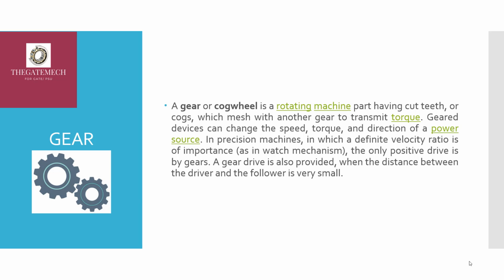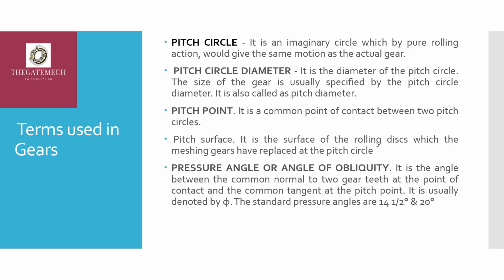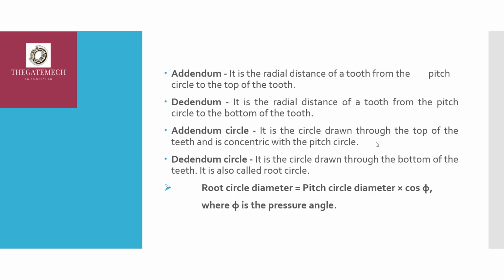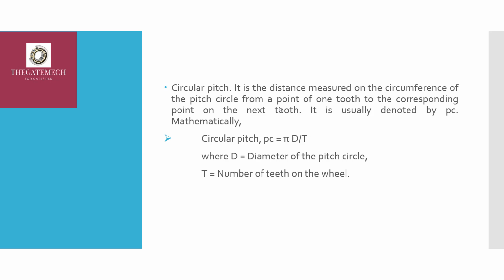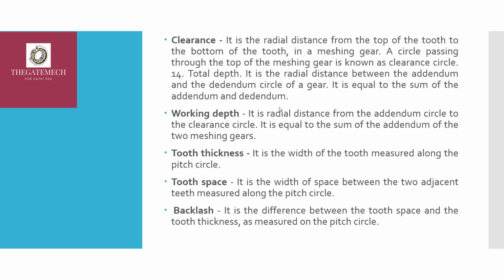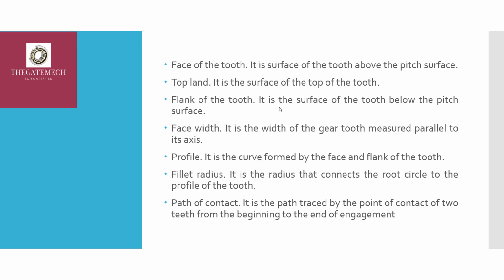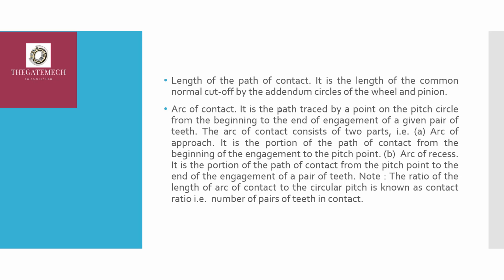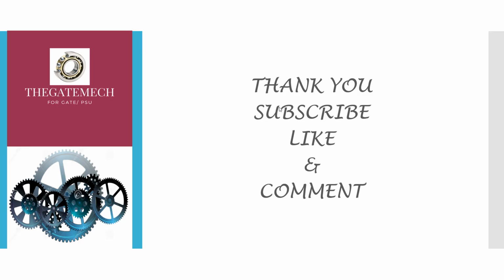GEAR TERMINOLOGY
THIS VIDEO TELLS US ABOUT GEAR AND TERMS USED IN GEAR (GEAR PROFILE)